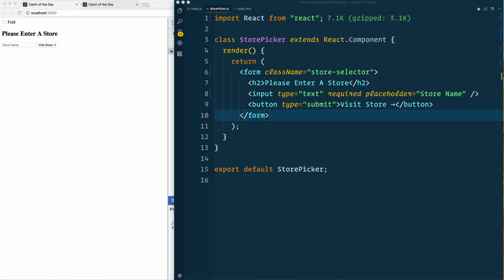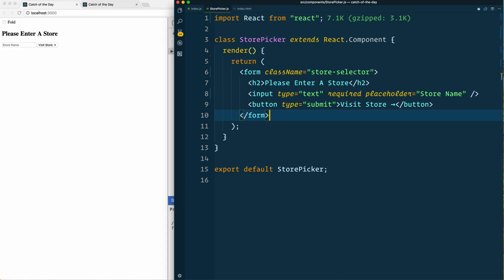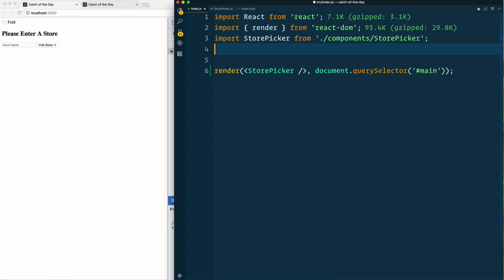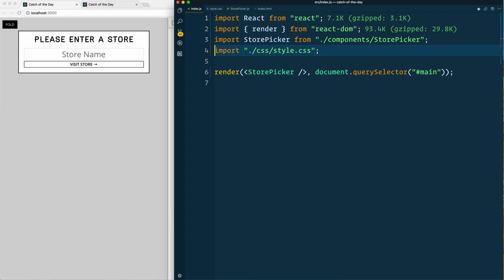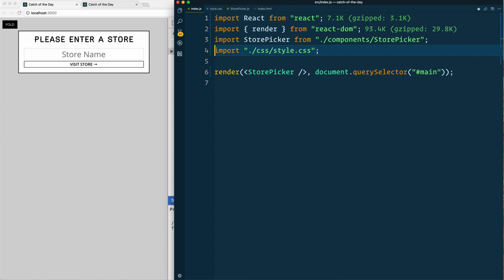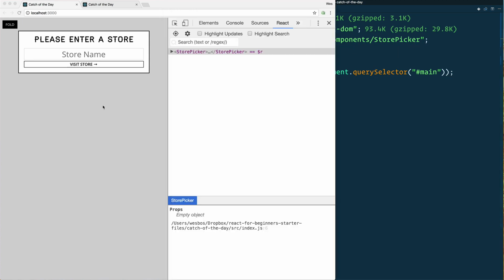add css in react project